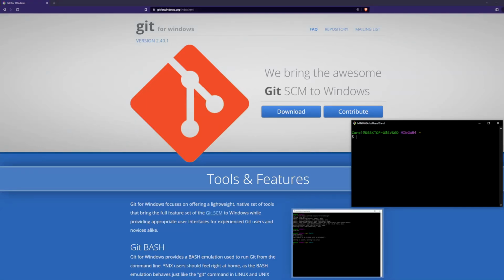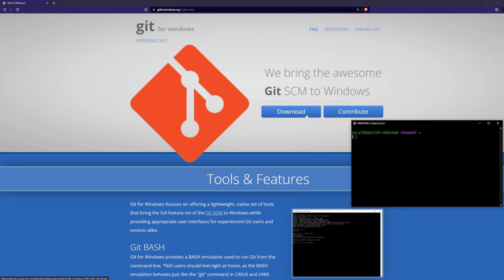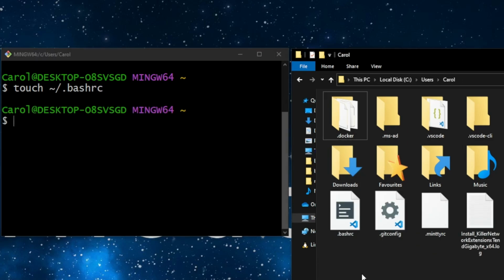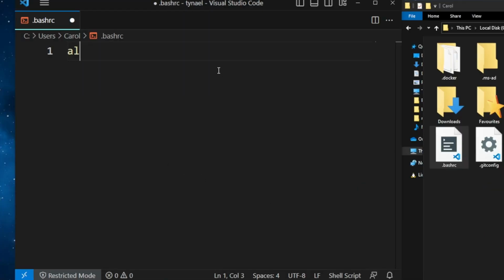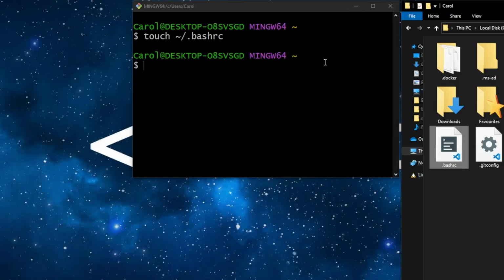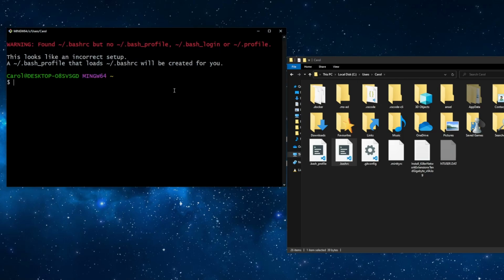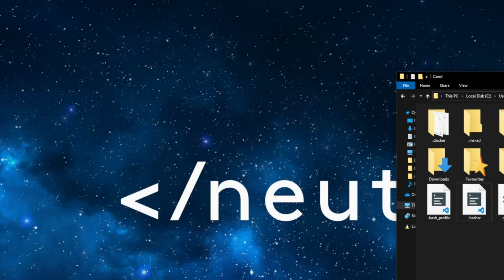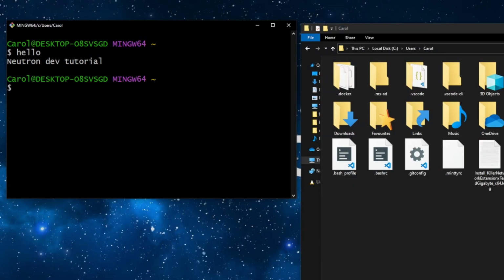How to Create and Use .bashrc File on Windows 10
In this video, we're going to learn how to create and then use the .bashrc file on Windows 10.

The .bashrc file is a configuration file for the Bash shell. The file consists of commands, functions, aliases, and scripts that execute every time a Bash session starts.

📧 Sign-up for my newsletter to get FREE content right at your fingertips